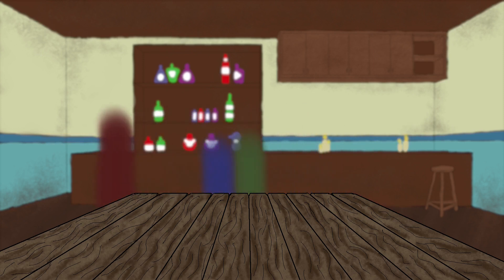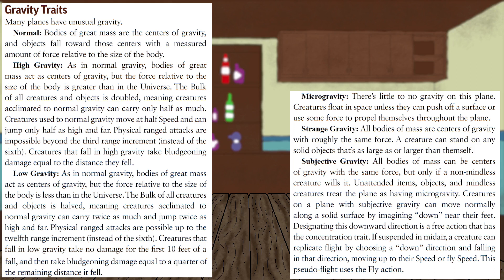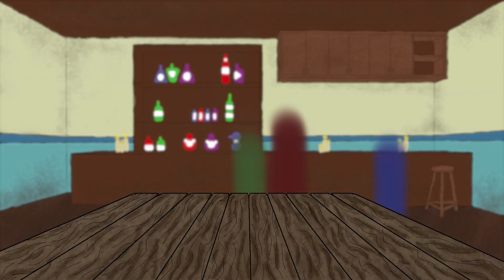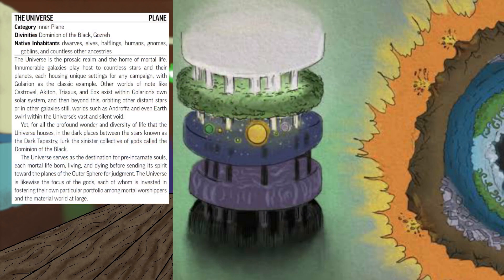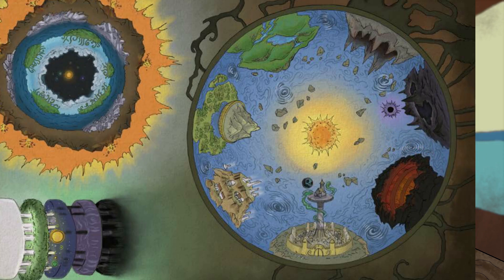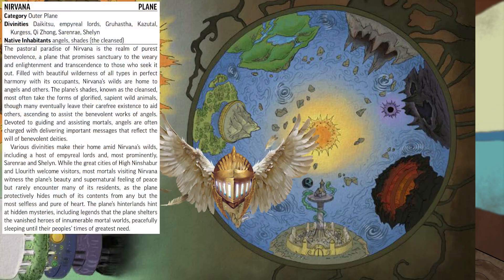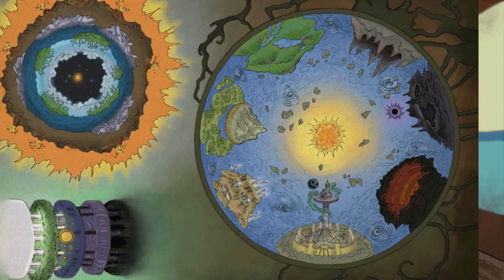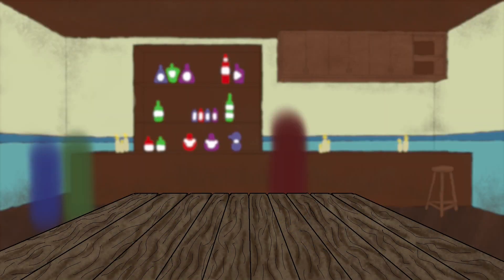Planar Primer, Pathfinder 2e